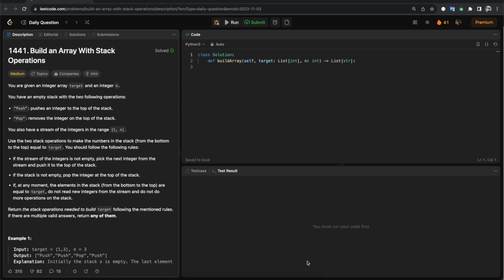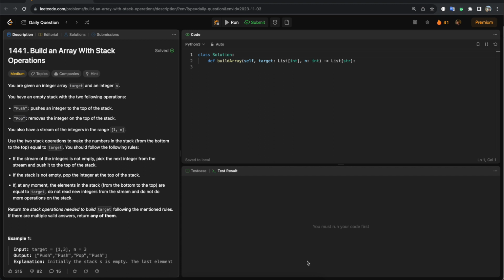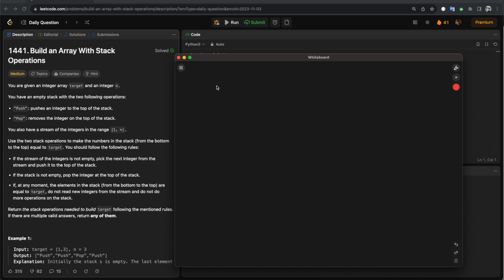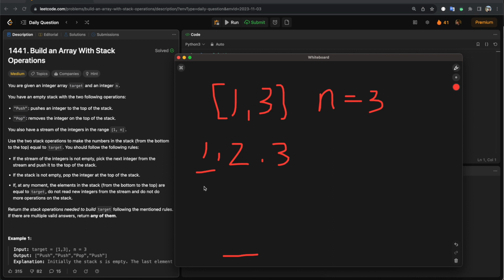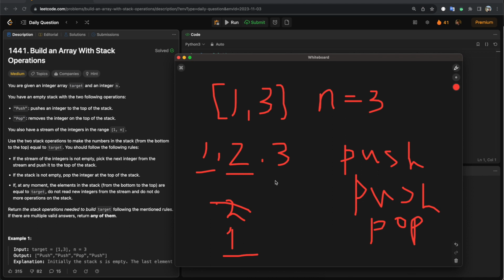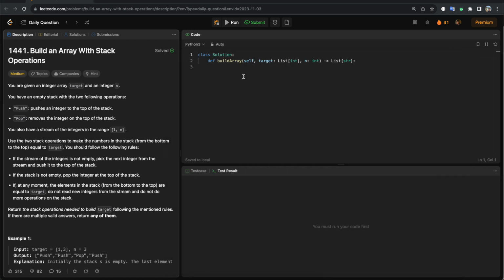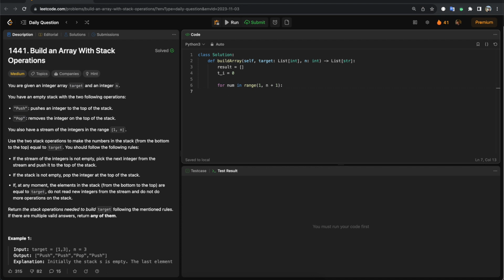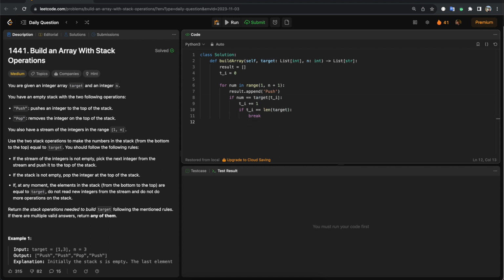1441 Build an Array With Stack Operations - LeetCode